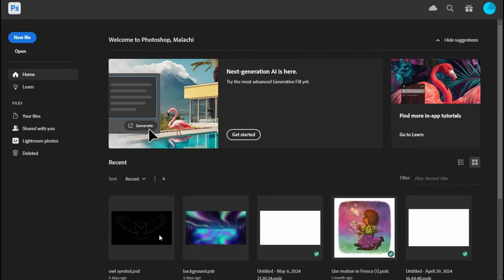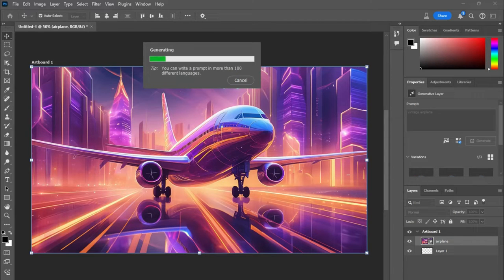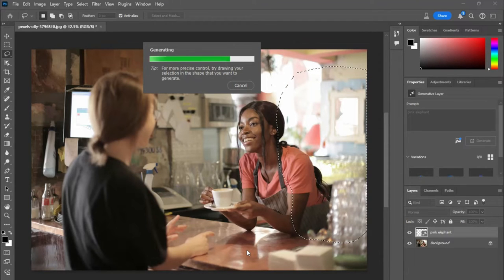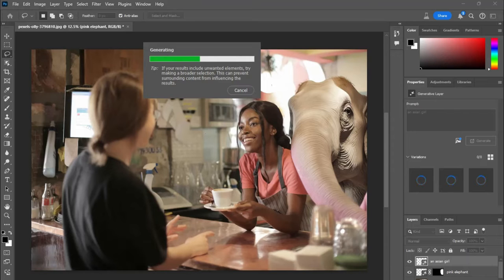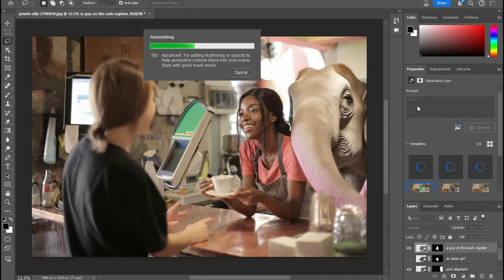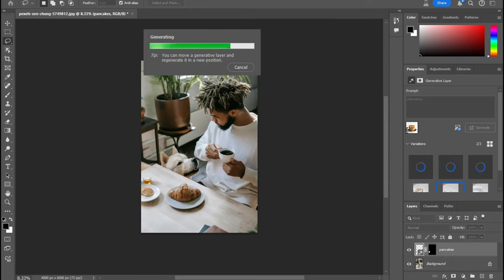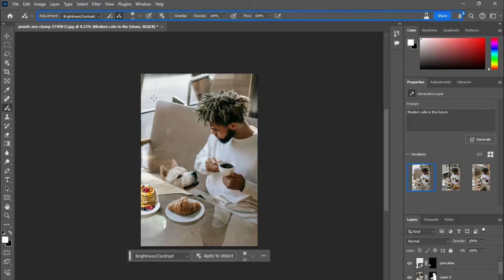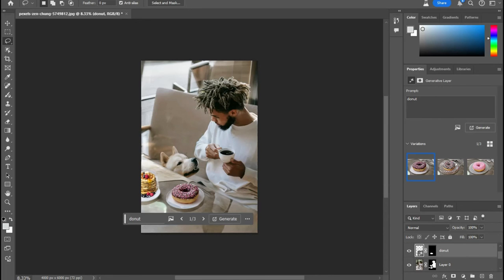Master Photoshop Beta AI: Quick Guide: June 2024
Photoshop BETA New Updated AI Outpainting with Generative Expand with Firefly EASY Tutorial

With this easy tutorial, learn how to use the Photoshop BETA AI Outpainting with Generative Expand & Firefly tool. Master the art of digital art creation with this step-by-step guide!

Please comment credit for the video so I can add them to this description.

Instagram.com/essencecartoon
Facebook.com/essencecartoon